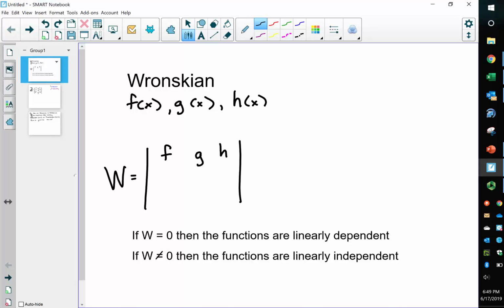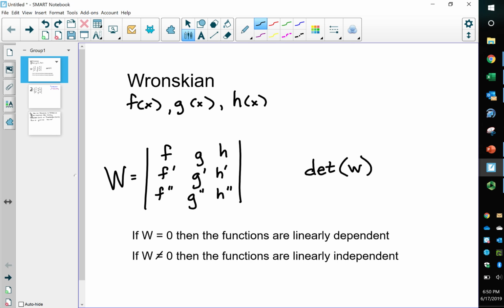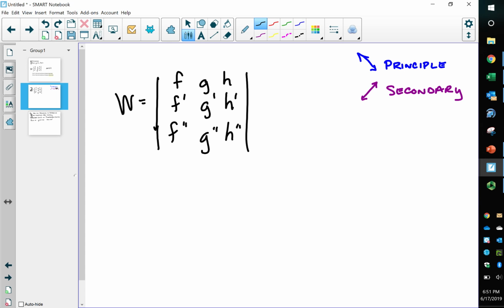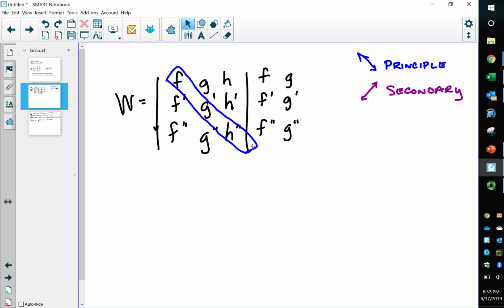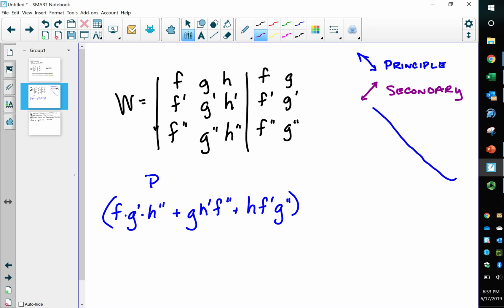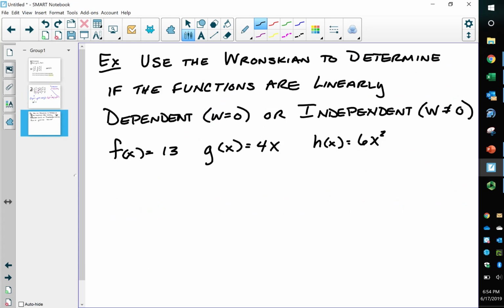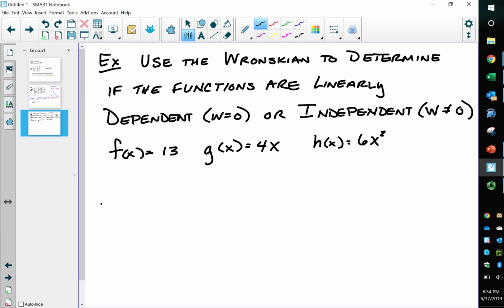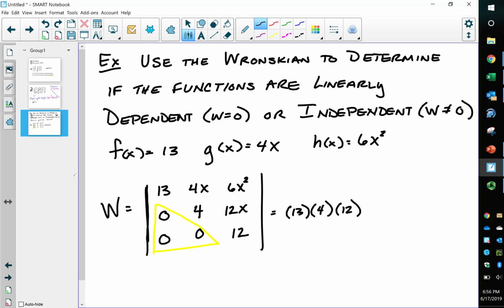Diff EQ HW 3.2.3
Using the Wronskian to determine if functions are linearly dependent or independent.